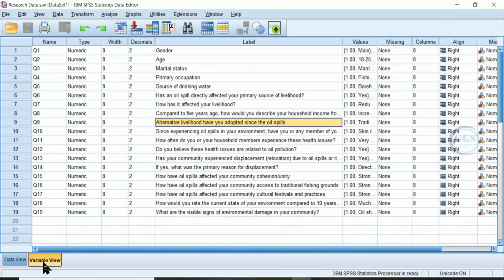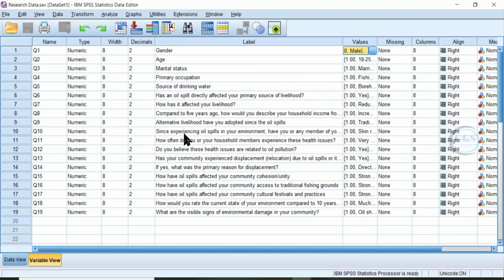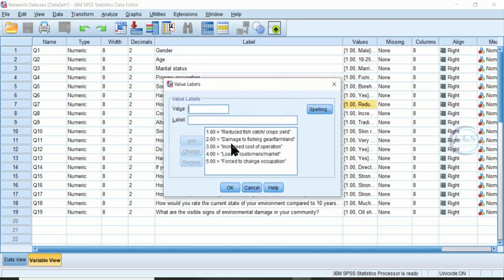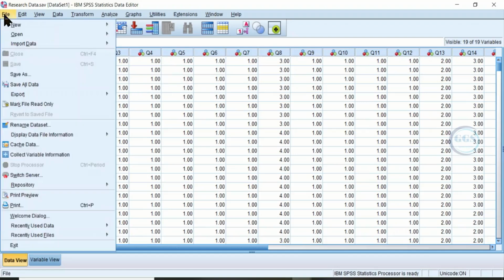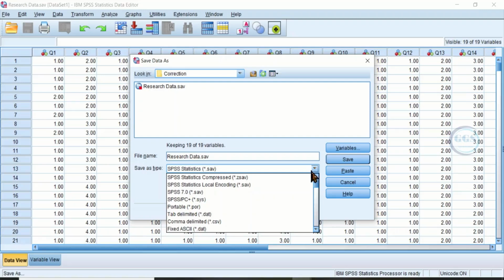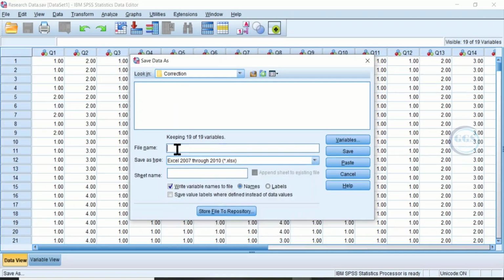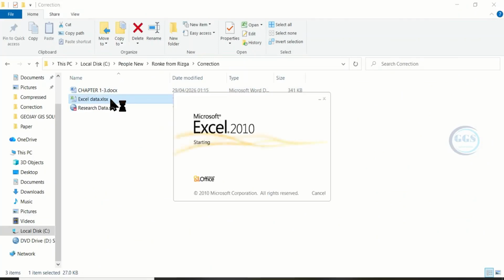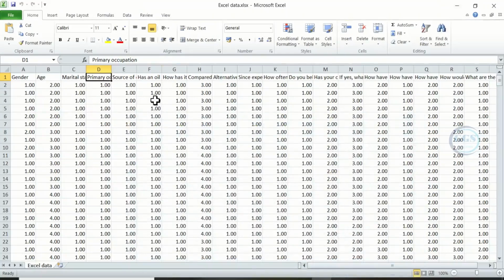How to Convert SPSS Data into Excel Spreadsheet: Open SPSS Data in Excel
In this tutorial, you’ll learn how to convert SPSS data into an Excel spreadsheet quickly and accurately. We’ll walk through the entire process of opening SPSS files in Excel, so you can work with your data using familiar spreadsheet tools. You’ll see the best ways to export and convert variables while keeping your labels, formats, and structure intact. Whether you’re preparing data for reporting, cleaning, or further analysis, this step-by-step guide will help you avoid common conversion issues. By the end, you’ll be able to turn your SPSS datasets into clean Excel files ready for charts, calculations, and sharing with your team.